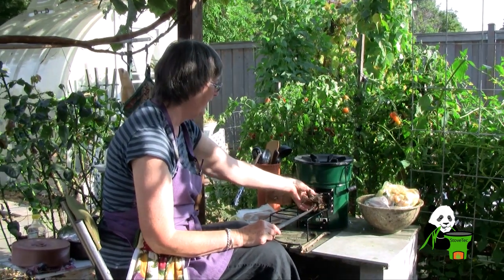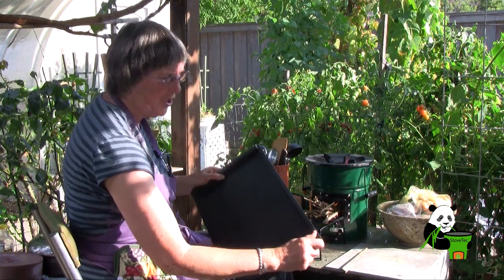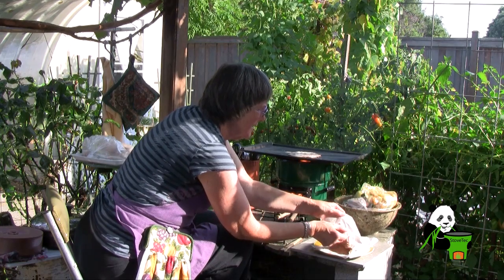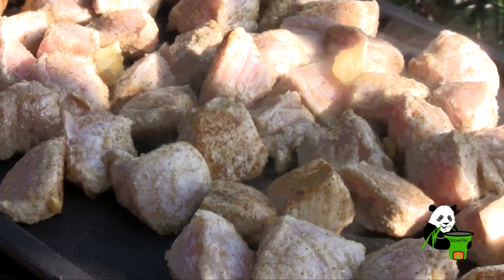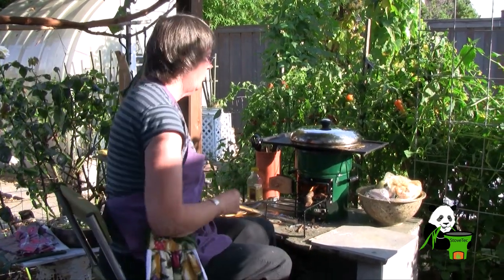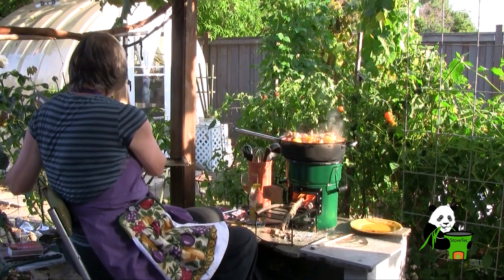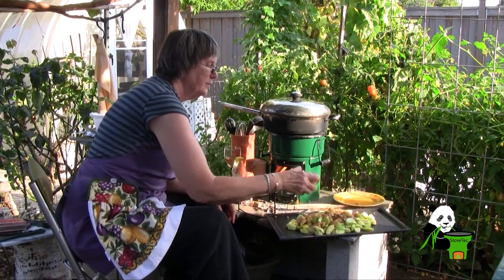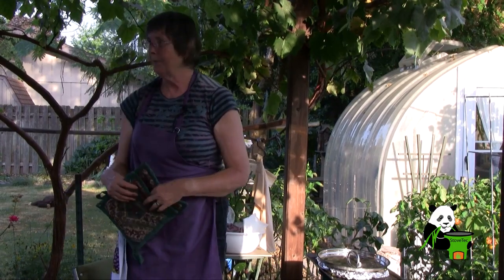Cooking With a StoveTec Customer.mp4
StoveTec Customer Lydia Deane cooks a four course meal on her two door StoveTec. On the menu: Chapati, Pork Loin, Cooked Vegetables and Baked Apples.